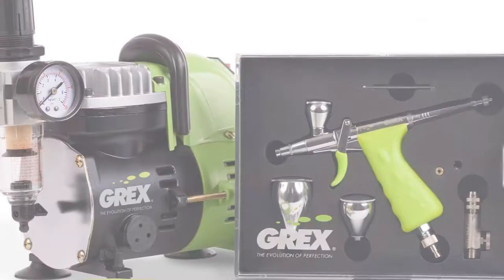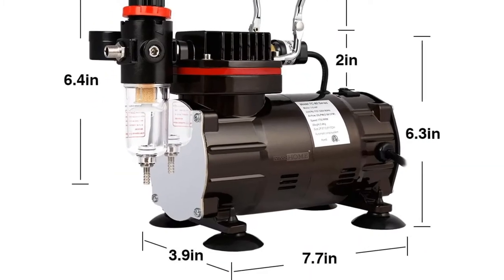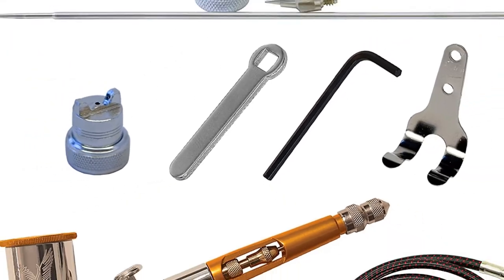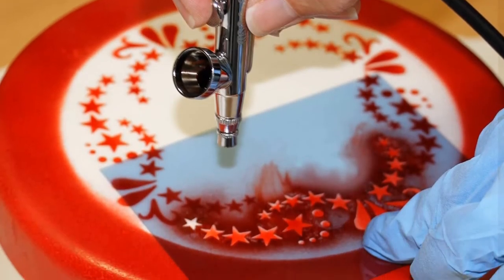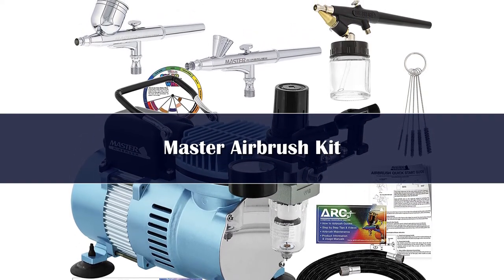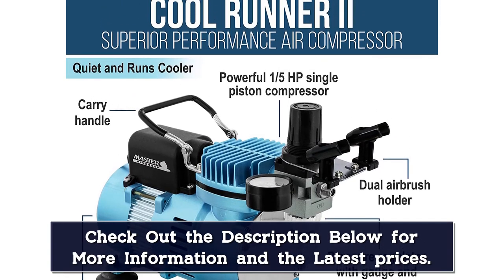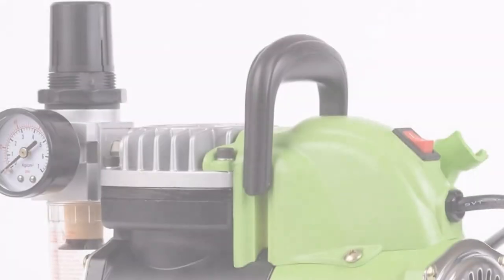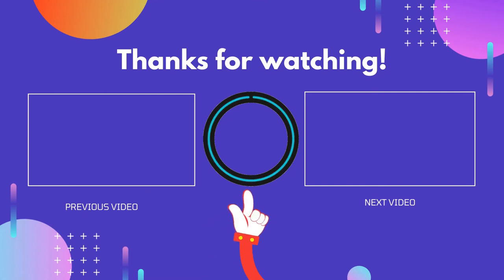Top 5 Best Mini Airbrush Kit Reviews for 2024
In This Video, I Listed the Top 5 Best Mini Airbrush Kit Reviews for 2024, You Can Check Out the Latest Price or Purchase in the Description Below!

05.VEVOR Dual-Action Airbrush Kit

04.OPHIR Dual Action&Single Action Airbrush Kit

03.Best Quality New Arrival TM80S Wireless Airbrush

02.Dual-Action Airbrush with 30psi Auto Stop Compressor Kit Air Brush

01.VEVOR Professional Dual-Action Airbrush Kit